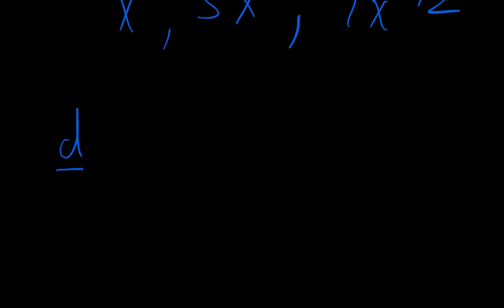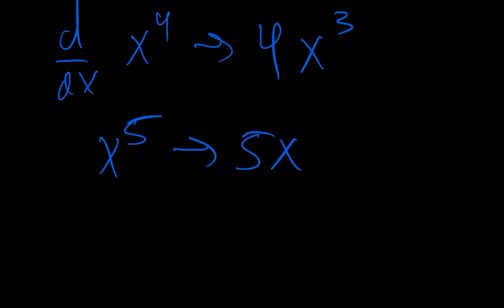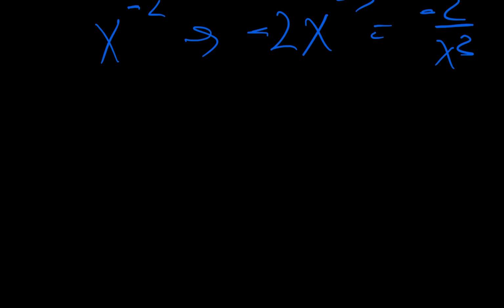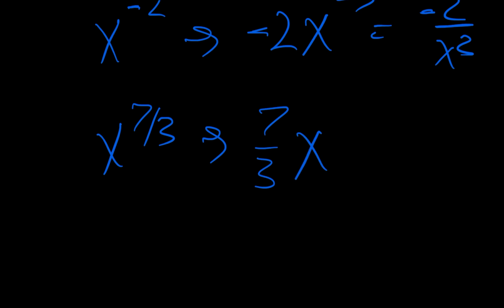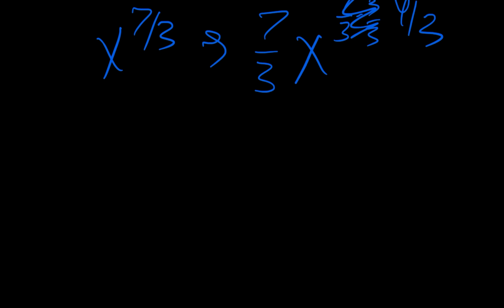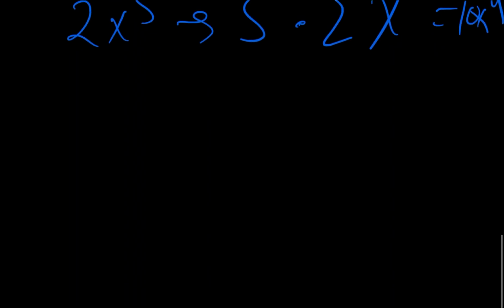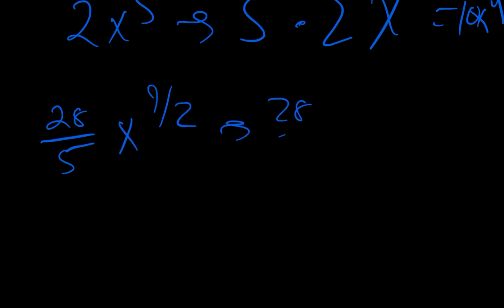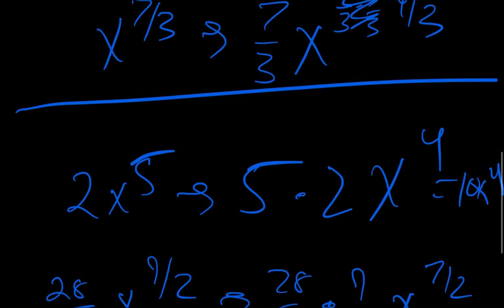Power Rule | Super Fast Maths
Welcome to Super Fast Maths – the channel for students who want to learn what they need to know and nothing more! No fluff, no distractions. Just quick, easy-to-understand math lessons focused on the key concepts that will help you ace your exams and succeed in school. Whether you're preparing for a test, tackling a tricky topic, or just looking to improve your skills, we've got you covered with simple, effective explanations.

In this video we talk about the Power Rule for derivatives